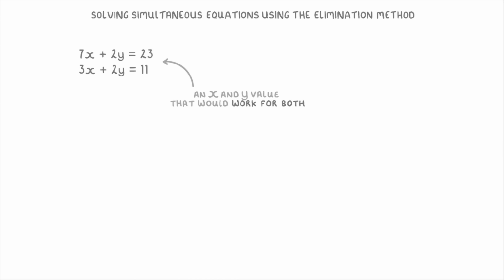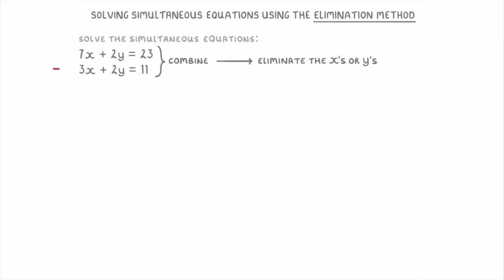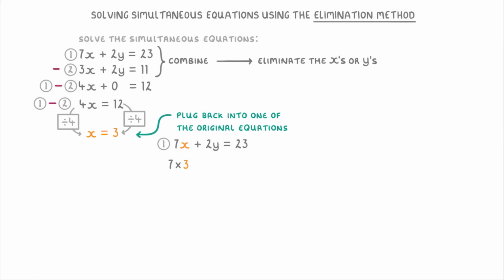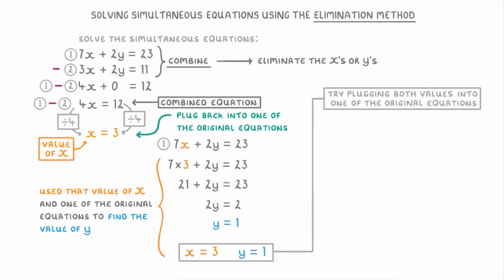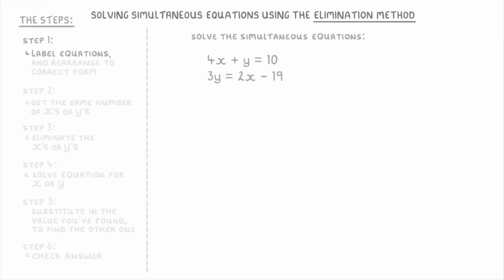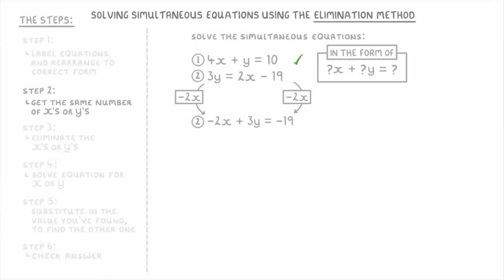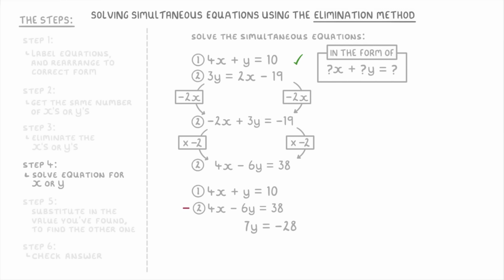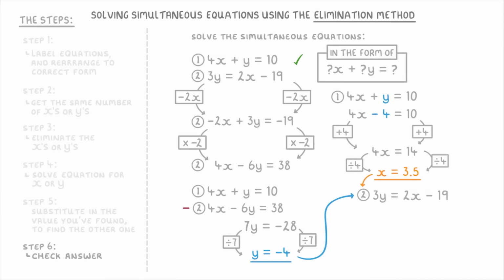GCSE Maths - How to Solve Simultaneous Equations - Using the Elimination Technique (2026/27 exams)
*** WHAT'S COVERED ***
1. Introduction to simultaneous linear equations.
2. The Elimination Method for solving simultaneous equations.
3. Worked Examples.

A-level - All on your course

*** CHAPTERS ***
0:00 Intro to Solving Simultaneous Equations
0:13 What are Simultaneous Equations?
0:51 The Elimination Method - Basic Idea
1:10 Example 1 (Simple)
3:55 Example 2 (More Complex)
4:05 The Steps for Elimination
4:23 Step 1: Label and Rearrange Equations
5:06 Step 2: Make Coefficients the Same (Multiplying an Equation)
5:39 Step 3: Eliminate a Variable (Subtracting Equations)
6:21 Step 4: Solve for the Remaining Variable (y)
6:31 Step 5: Substitute to Find the Other Variable (x)
7:05 Step 6: Check the Solution for Example 2